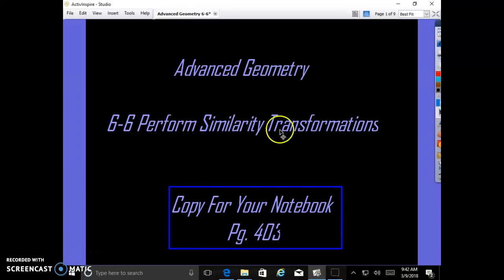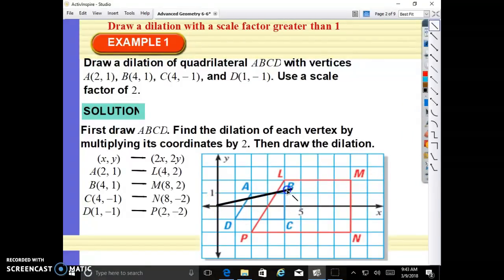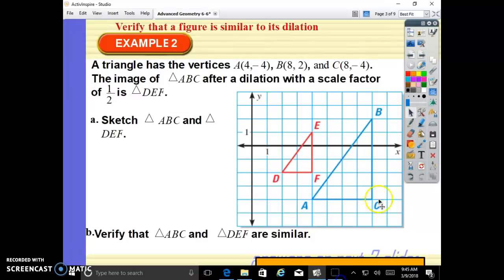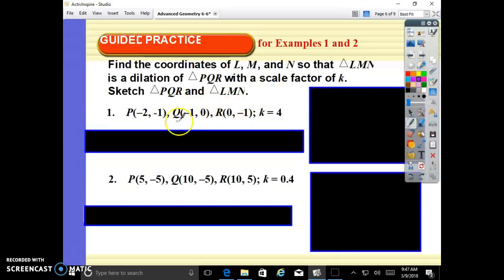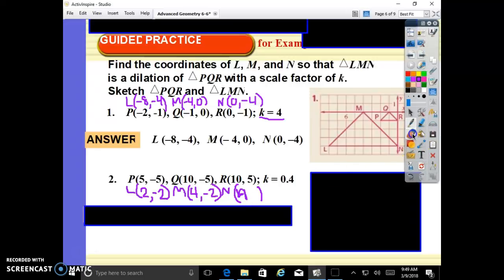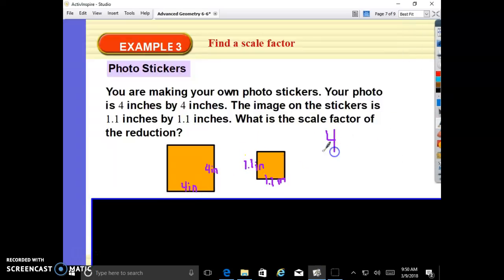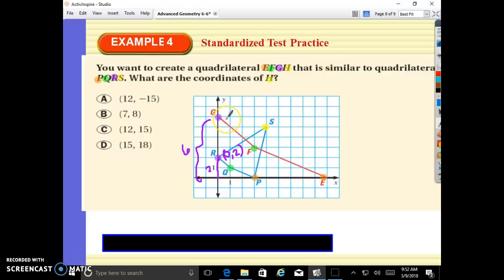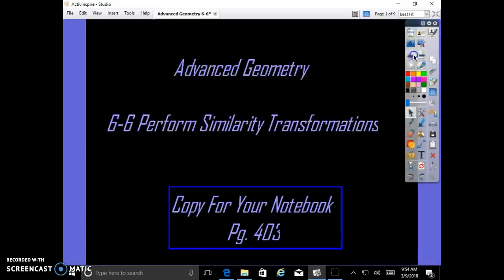6.6 Perform Similarity Transformations